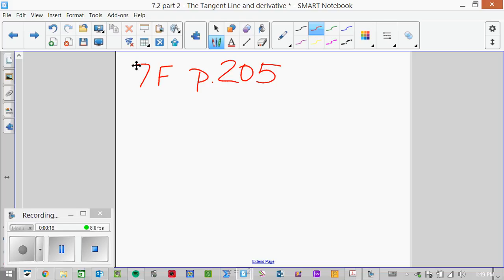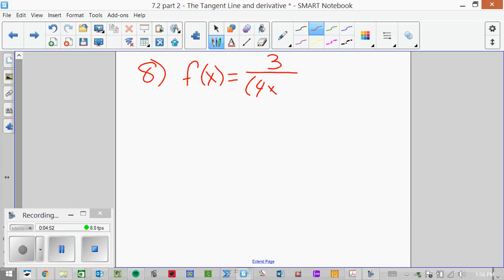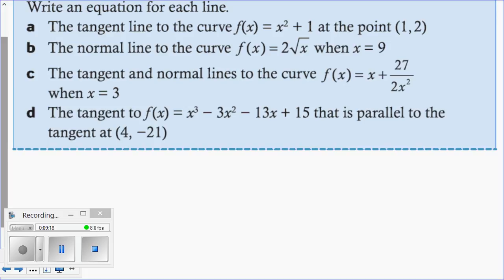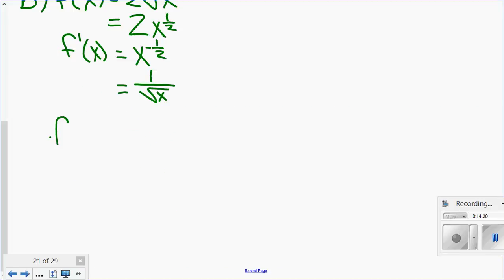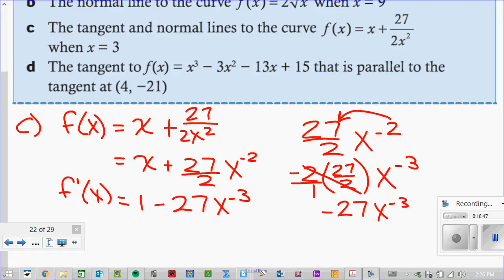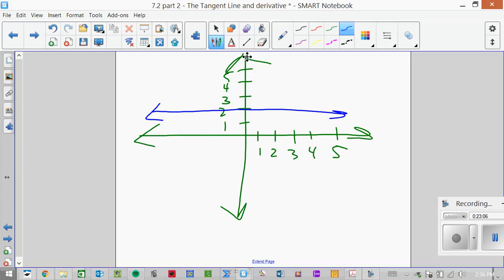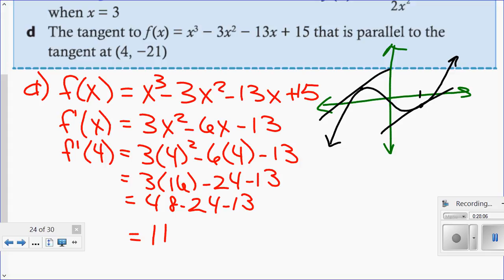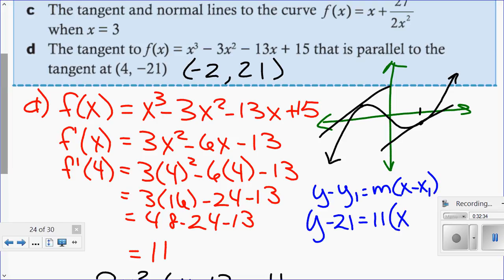Day 4 part 2